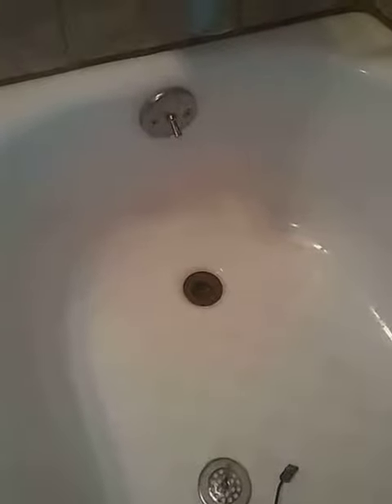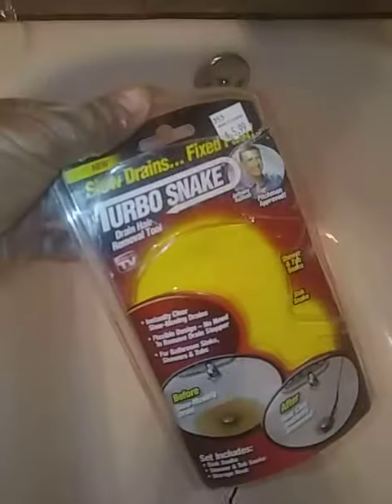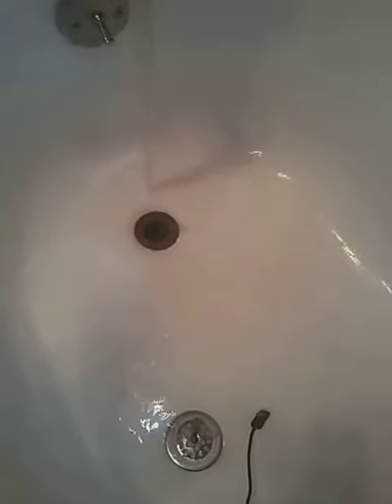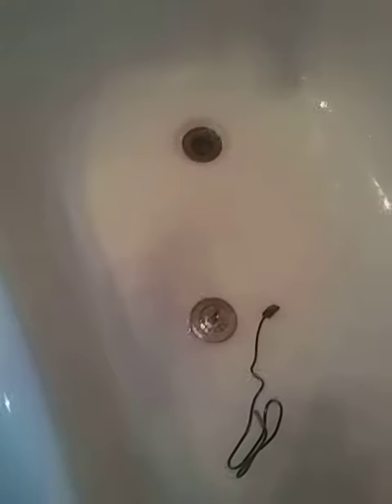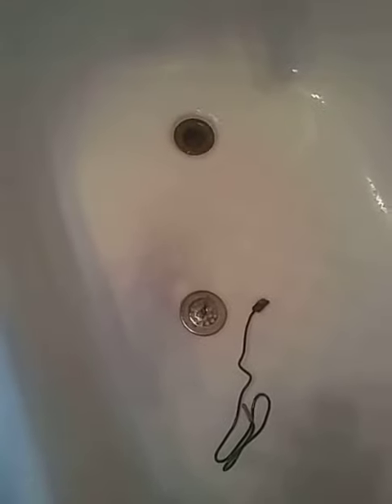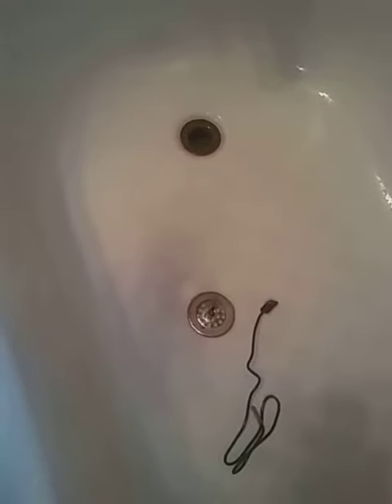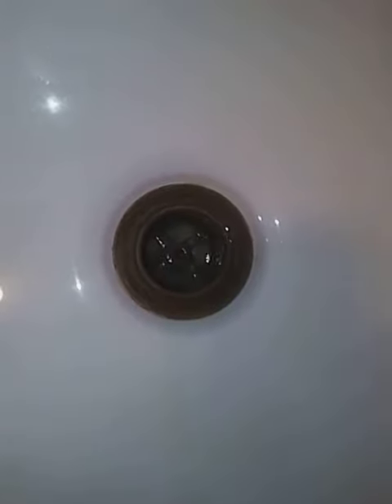How to unclog a tub